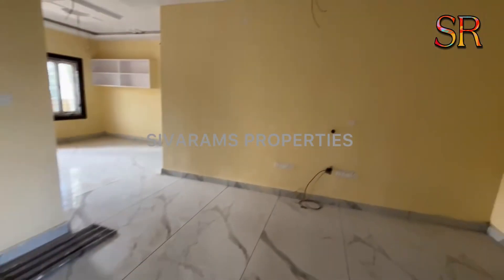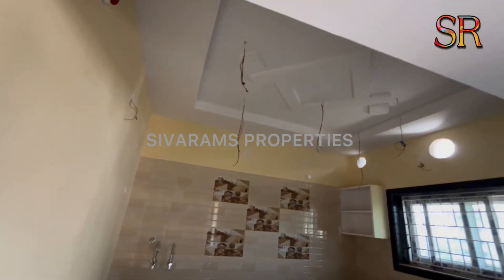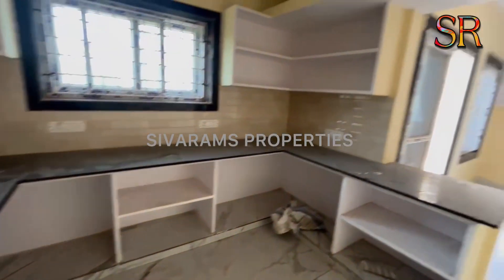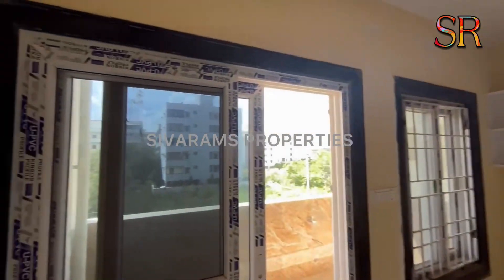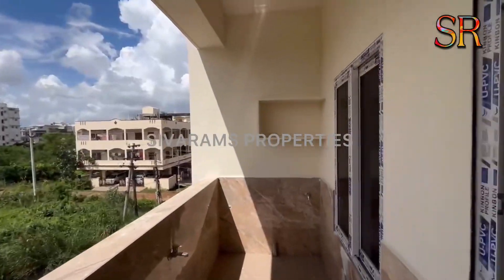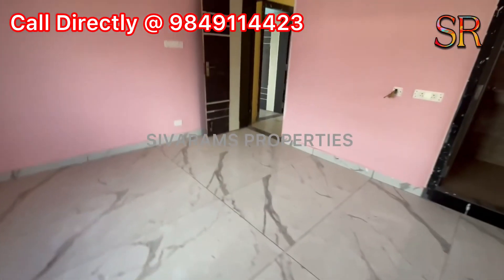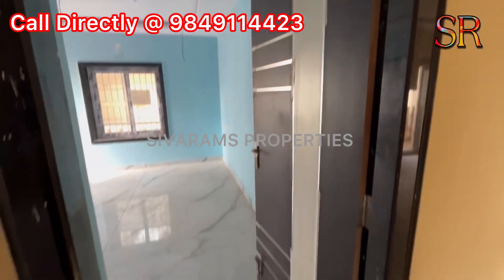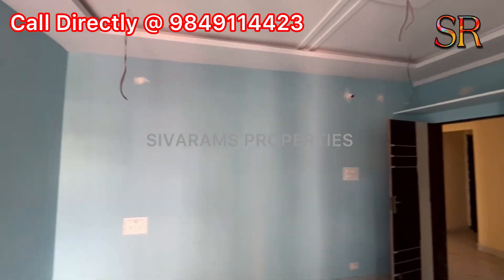3 bhk flats for sale in Kanuru Vijayawada houses for sale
🔑 **Prime 3BHK Flats for Sale in Kanuru, Vijayawada** 🔑

🏢 Located on Old Age Home Road, Kanuru, Vijayawada, this 5-floor luxury apartment complex offers an exclusive selection of spacious 3BHK flats designed for those seeking **comfort, style, and modern convenience**. Each floor houses two flats—one east-facing and one west-facing—perfectly combining quality and functionality.

🌟 **East-Facing Flat**: 1909 sq ft - ₹92 Lakhs
🌟 **West-Facing Flat**: 1791 sq ft - ₹87 Lakhs

✨ **Key Features**:
- 🚗 **100 sq ft Car Parking**
- 🛗 **Lift Facility**
- 🔌 **Power Backup**
- 🛠️ **Gypsum Ceiling Finishes**
- 🎥 **CCTV Surveillance for Enhanced Security**

🏗️ **High-Quality Construction**:
- **Foundation**: Specialized pile foundation suitable for silt soils, designed by expert structural engineers.
- **Super Structure**: R.C.C. framed structure with 9” thick external and 4” thick internal walls, ensuring long-lasting durability.
- **Smooth Plastering**: Smooth internal and sponge-finished external walls for a refined look.

🎨 **Elegant Finishes**:
- **Painting**: Premium putty and emulsion paints from **Asian/Berger** for both interiors and exteriors.
- **Doors & Windows**: Teak wood main doors with UPVC windows (with mosquito mesh) for aesthetic and practical appeal.
- **Flooring**: Vitrified tiles from **Johnson/Somany/Cera** throughout and granite staircases for an elegant touch.

🍽️ **Modern Kitchen Amenities**:
- **Granite Platform** with stainless steel sink and stylish 4ft dado tiling.

🚿 **Premium Bathrooms**:
- Anti-skid ceramic tiles and high-quality sanitary fittings from **CERA/Parryware**.

⚡ **Electrical Excellence**:
- **3-phase power supply**, concealed copper wiring, provisions for A/C in all rooms, and high-quality switches for enhanced convenience.

💧 **Uninterrupted Water Supply** via overhead tanks, durable CPVC pipes for water, and PVC pipes for drainage.

📡 **Tech-Ready**:
- Provisions for intercom, telephone, and **high-speed internet** connectivity.

🚪 **Luxury Interiors**:
- Stylish gypsum ceilings, built-in cement shelves in bedrooms, dining, and kitchen areas for optimized storage.

💼 **Safety & Convenience**:
- **CCTV surveillance** throughout common areas and parking for peace of mind.
- **Lift**: Johnson 6-passenger automatic lift with a sleek stainless steel cabin.

🏠 **Area Breakdown**:
- **East-Facing Flat**: 1909 sq ft (Plinth Area: 1449 | Common Area: 360 | Parking: 100)
- **West-Facing Flat**: 1791 sq ft (Plinth Area: 1353 | Common Area: 338 | Parking: 100)